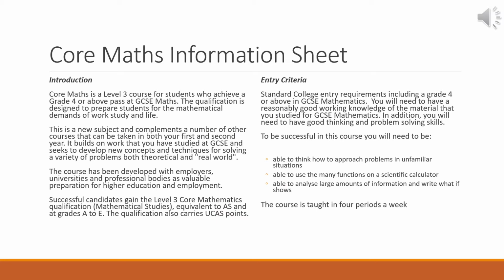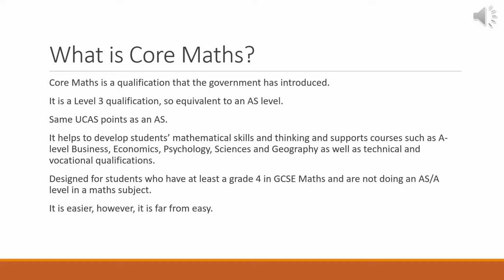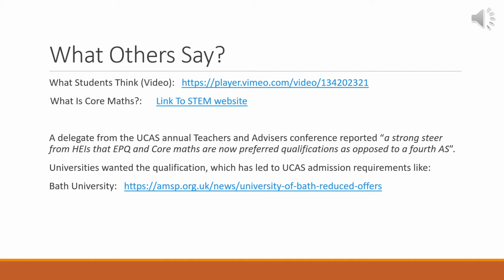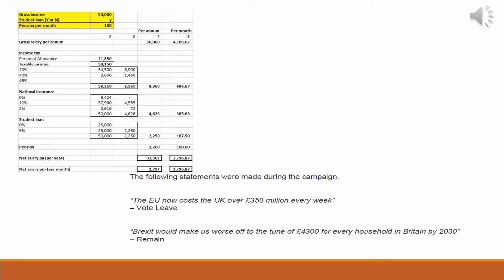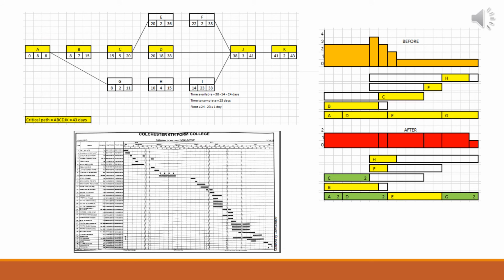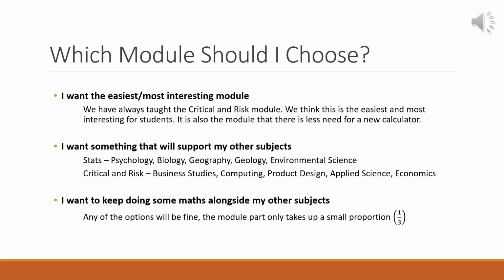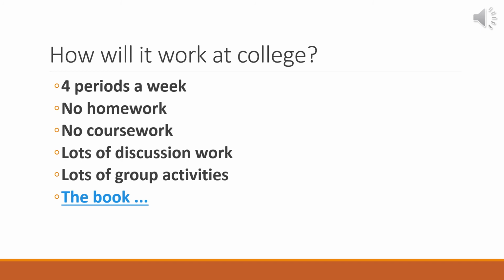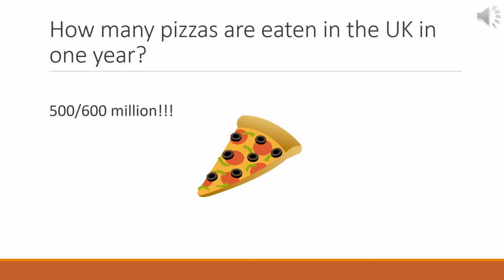CORE MATHS (Additional Studies Course)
A brief description of the Core Maths Additional Study course at The Sixth Form College Colchester